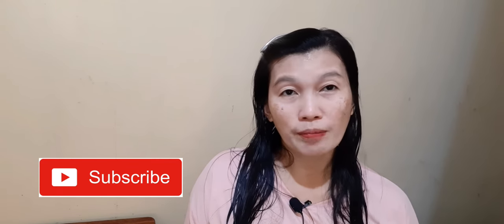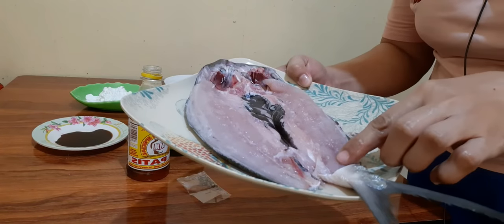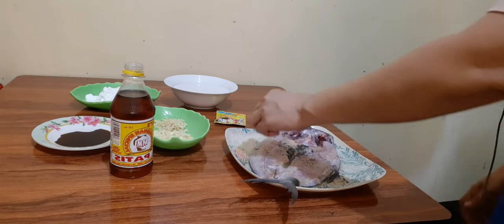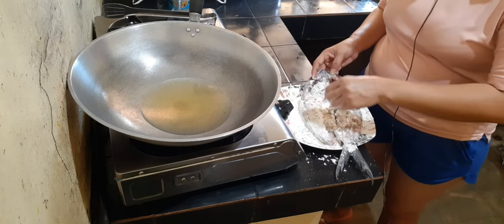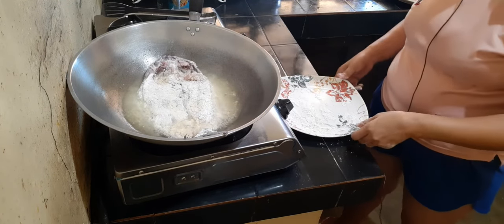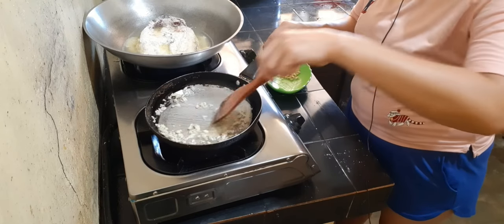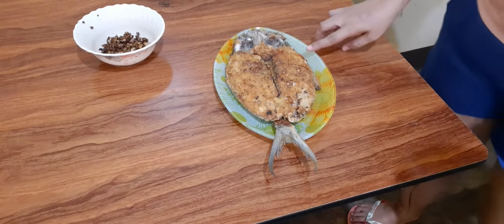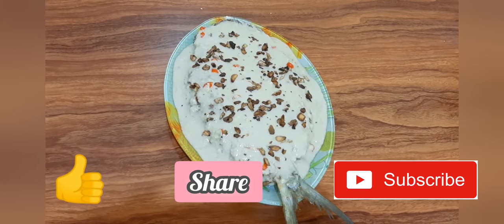Vlog #51 Sizzling Bangus with Spicy White Sauce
~lhaiche

editing app: youcut

URL: InShot

URL: YouCut